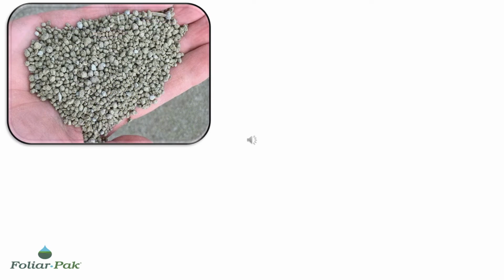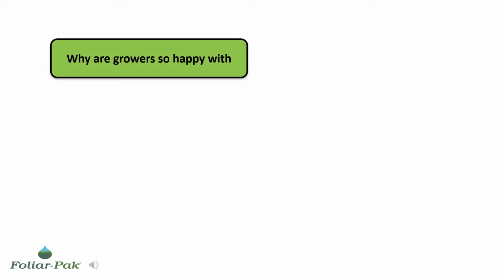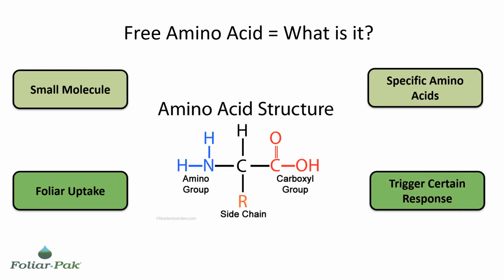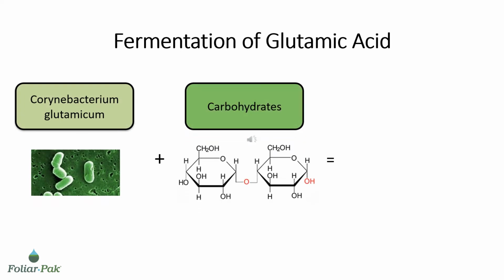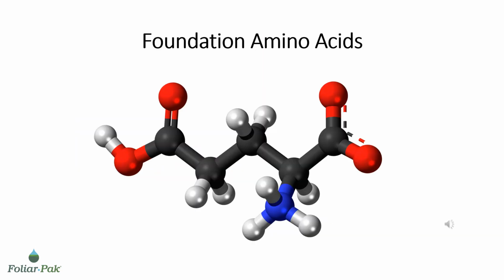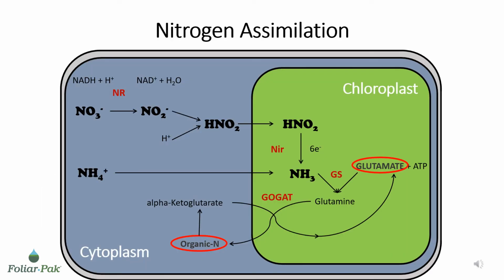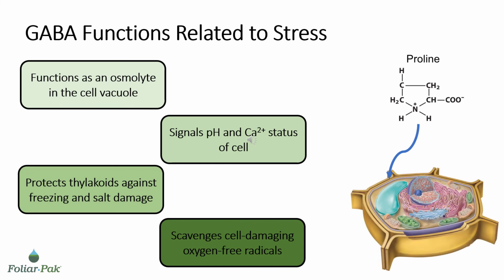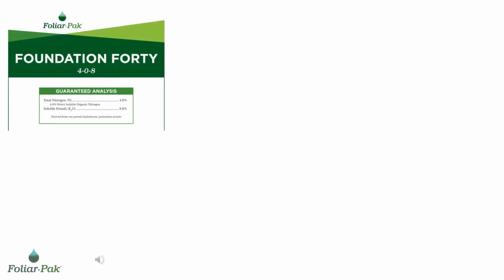Foliar-Pak Amino Acid Technology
Curt Geron, Foliar-Pak Sales Representative, explains what Foliar-Pak's amino acid technology is and how it is different than other products like it in the industry.